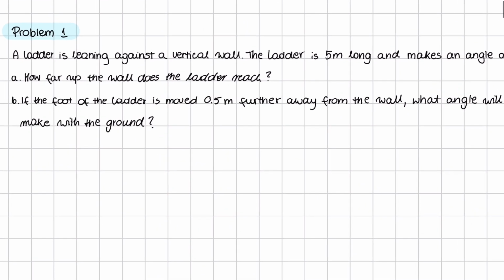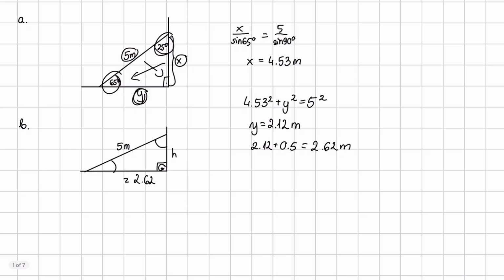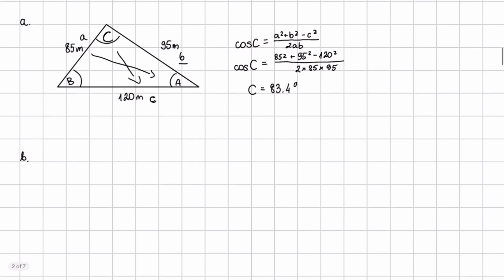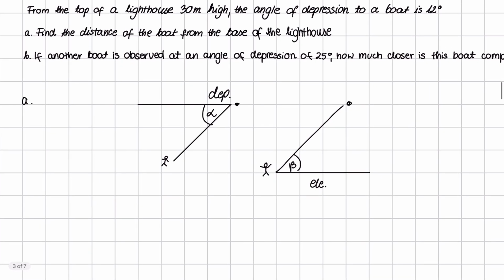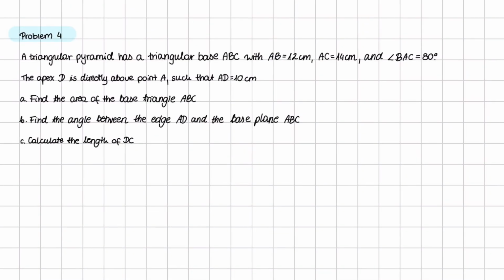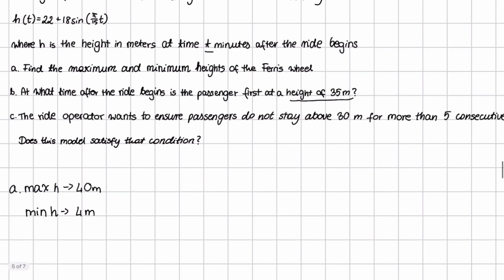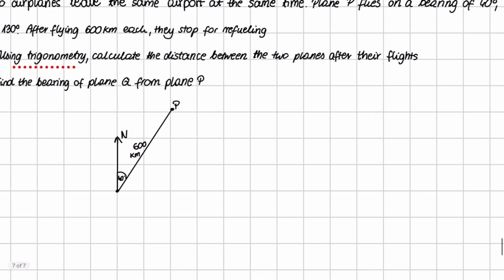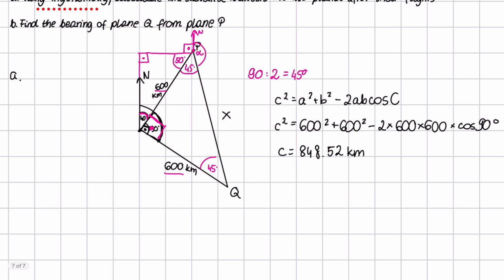Trigonometry//Geometry&Trigonometry//IB Math AI SL HL//IBwontcrushyou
☕️COFFEE BREAK!☕️

Hello everyone!

Today we are dealing with trigonometry topic from the geometry&trigonometry chapter. After watching this video you will be familiar with sine rule, cosine rule, area of triangle, angle of depression, angle of elevation, bearings, triangular pyramid, angle between the edge and the base plane, maximum height, minimum height (in the context of trigonometric functions),  and many more:))

Stay tuned:))

See ya!
xoxo